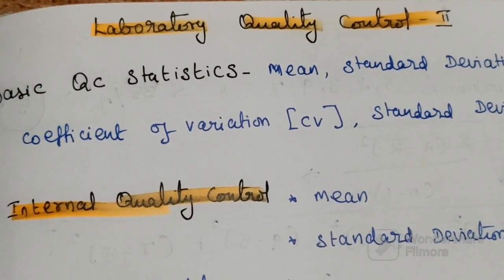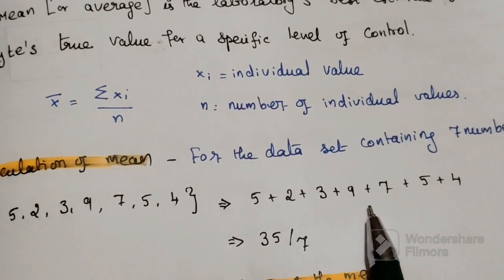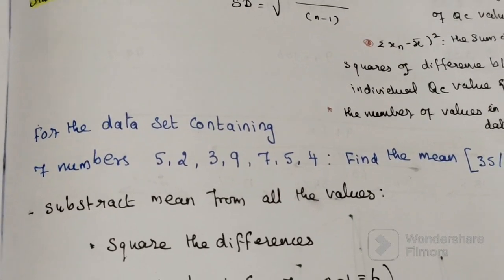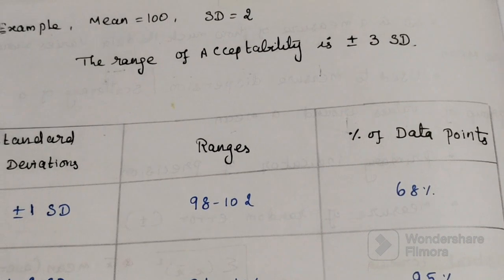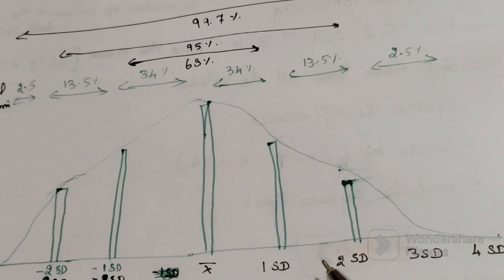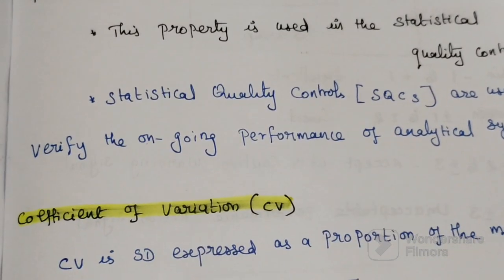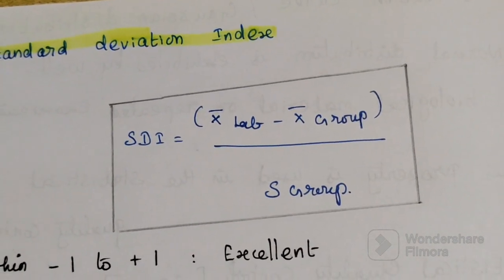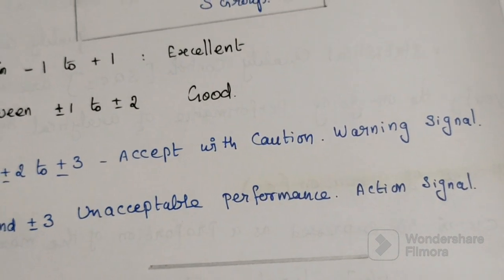Laboratory Quality Control-II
Basic QC statistics
Mean
Standard deviations